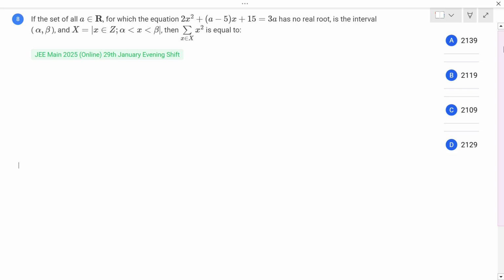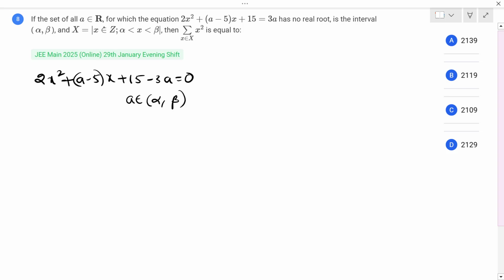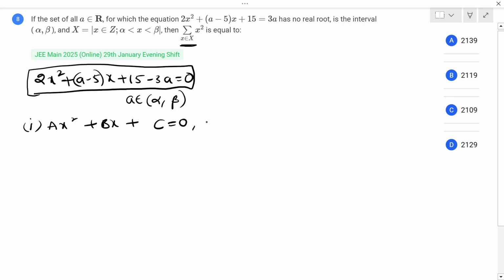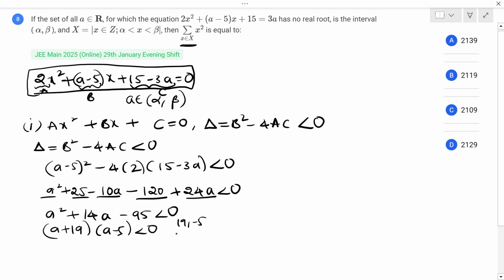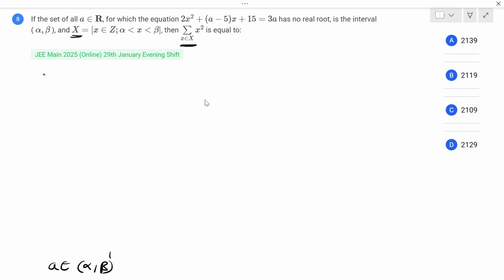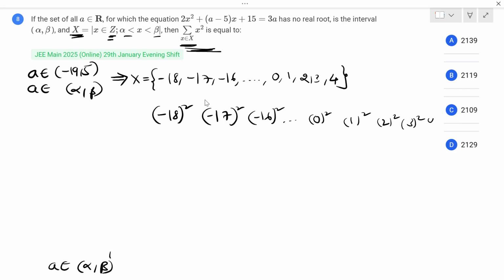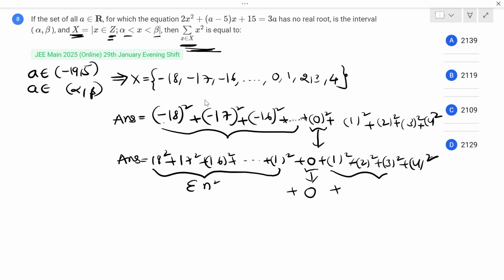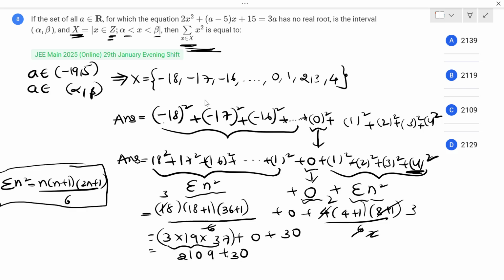JEE MAINS 2025 PYQ #8 | Quadratic Equations | Complete Solution & Fast Tricks | For 2026 Aspirants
Boost your JEE MAINS 2026 preparation with the 8th PYQ from Quadratic Equations! In this video, get a step-by-step solution to JEE MAINS 2025 PYQ #8, including expert tips and shortcuts. Perfect for Class 12 and 11 students across India.
👉 Watch the full playlist for all PYQs and maximize your score!